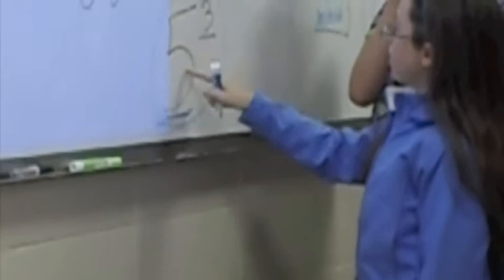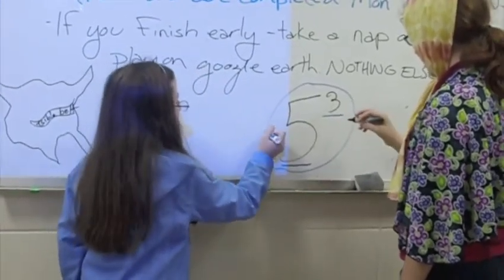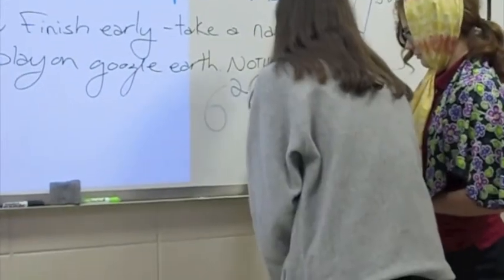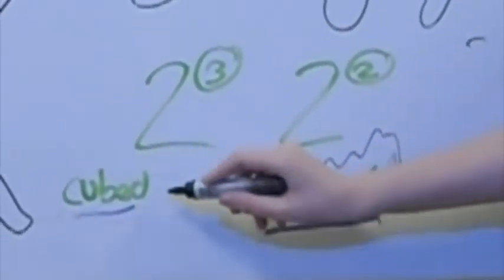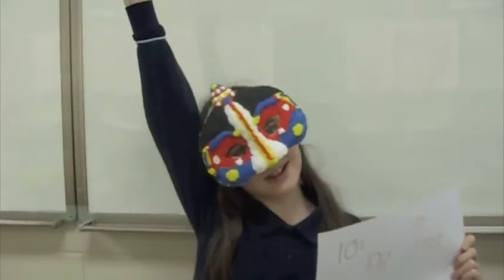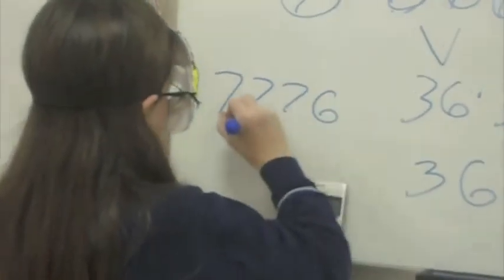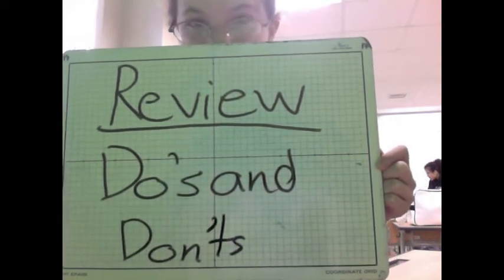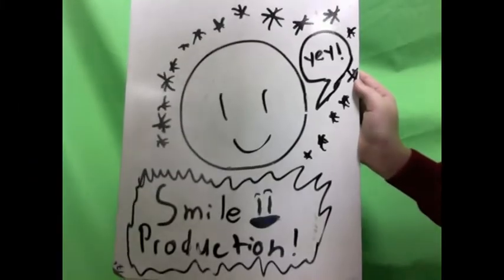Project Ciera, Luisa, Hana, Rachel